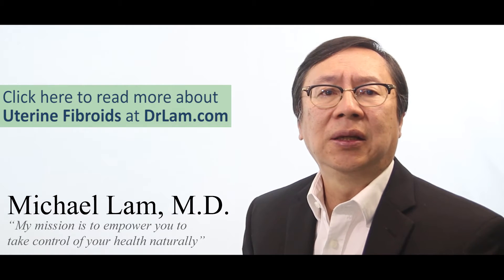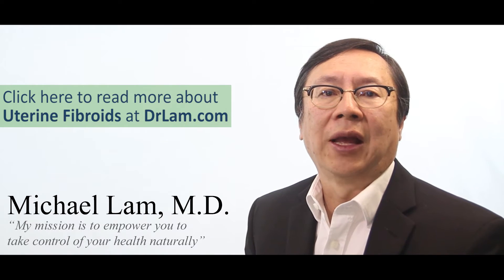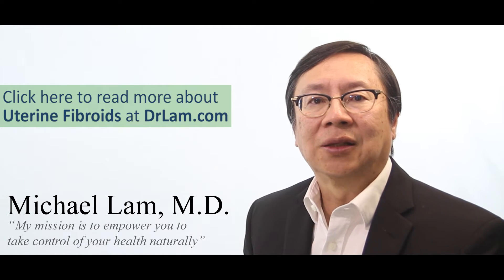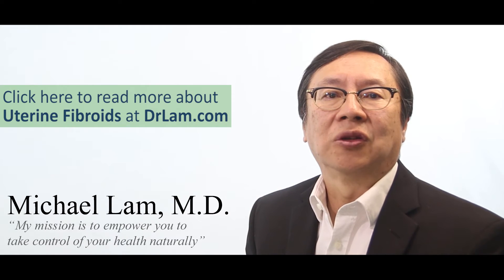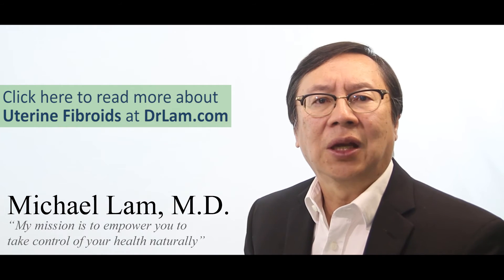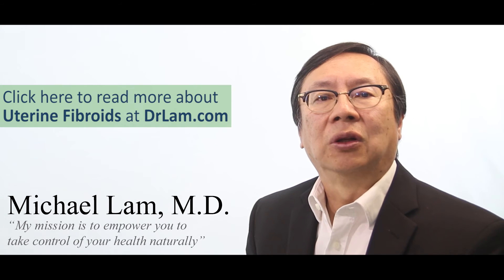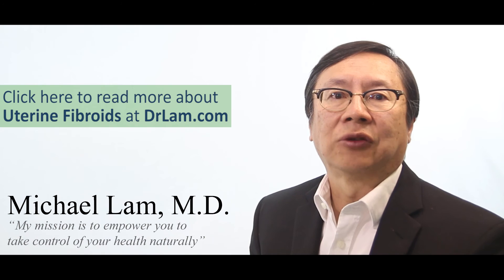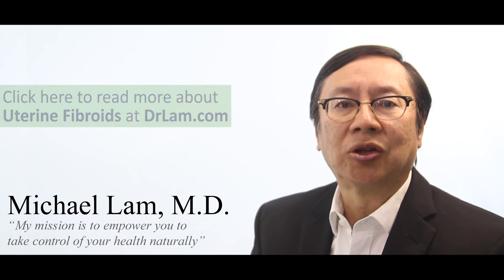Adrenal Fatigue Causing Uterine Fibroids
Uterine fibroids is a very, very common condition that affects many females. Unbeknownst to most, this process of fibroid formation actually takes years. In some women it grows fast, in some women it does not grow at all, and in some women it never happens. In this video, we will address what the physiology behind fibroids is all about.

This is Dr. Lam, founder of DrLam.com. First, let's take a step back. In order for the fibroid to grow, which is a tumor which is benign, is made of fibrous tissues, the body has to activate many mechanisms to grow the fibroids. It starts off very small, like a pea size, and it grows to be as big as sometimes an orange or a grapefruit in extreme cases. The common denominator for growing a fibroid is the hormone called estrogen. So if you have excessive estrogen in the body either from absolute basis; such as you are taking too much estrogen from birth control pills or food that contains estrogen; on the relative basis such as when you don't have enough progesterone to offset the estrogen; or even if you have receptor sites that are very sensitive, and this is very common in people who are skinny and thin; all these can lead to estrogen dominance. On top of that estrogen, because it can mate in the adipose tissue, so if you have a lot of fat tissues, or if you have stress in the adrenal system, they all contribute to estrogen excess.

 Now estrogen excess will in turn then drive the body into a state of estrogen dominance with symptoms that include fibrocystic breast disease, endometriosis, irregular periods, heavy periods, a lot of ovulation pain, and fibroids. In extreme cases, it can be tied into cancer as well. So, fibroids, even though it is a benign tumor, tells the body that it has the underlying problem of estrogen imbalance.

 Now, aggressive measures to get rid of the fibroids is necessary if they are structural problems, but there are also natural ways to help the fibroids shrink, especially for those that are nearing menopause. Understanding and recognizing that when the body is in adrenal fatigue the tendency to have a high estrogen load is critical because if you don't understand this concept, estrogen dominance can be treated as if it is a separate entity of excessive estrogen and women can be told to do what we call hysterectomy to get rid of the fibroid.

 Now oftentimes this can be useful, but oftentimes as well if the ultimate source of estrogen is not shut off or slowed down, even if you get rid of the ovarian estrogen source you still have estrogen source from food, the environment, the stress, as well as the adrenal disfunction then you are really not getting rid of the total problem at the root level.

 So it is important to recognize fibroids number one as a medical issue, but number two also as an associated symptom for us to be on the alert when we dealing with adrenal fatigue because we do see many women who have fibroids with their adrenal fatigue; and in fact it is very interesting because the estrogen load starts going down when the adrenals heal and then many people do report less symptoms of estrogen dominance; including fibroids stop growing, or start to shrink as the adrenal improve.

 So using this understanding to help us to understand fibroid physiology and association with adrenal fatigue is very important. Now I have an article on my website called 'Estrogen Dominance' as well as another one called 'Progesterone' that will be useful for you. If you are inquisitive I have a book called 'Estrogen Dominance' that you can read as well, and of course my main book called 'Adrenal Fatigue Syndrome' goes into this in great detail.

2. Take our 3-minute Test and learn if you could be experiencing Adrenal Fatigue: